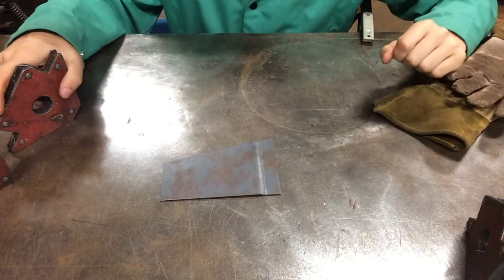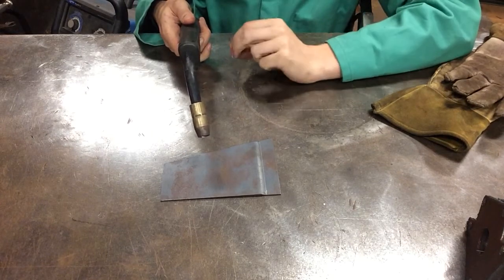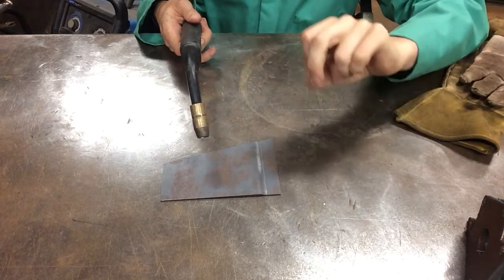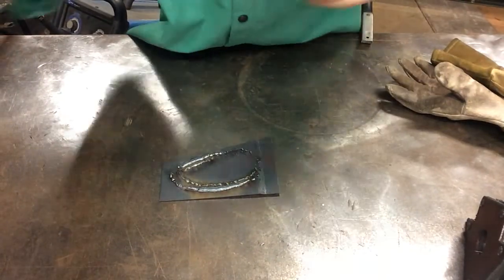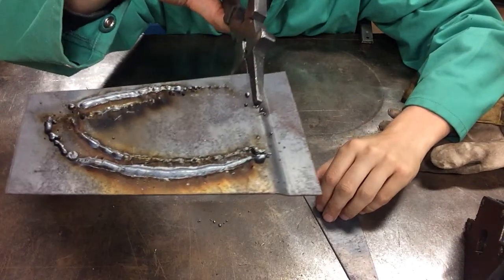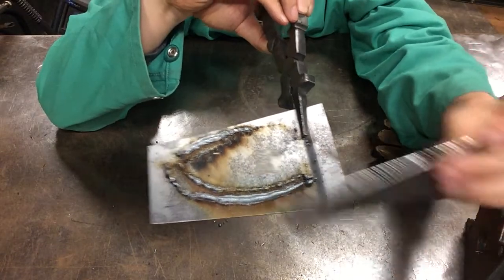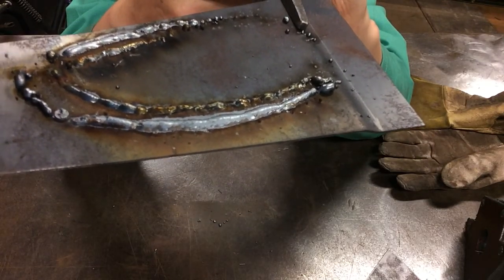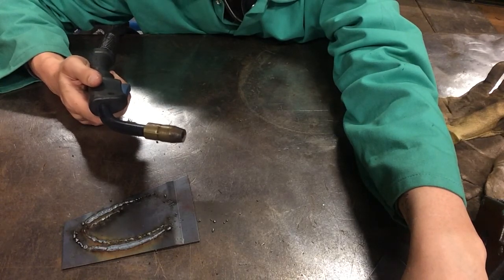Welding appropriate distance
How to check for the appropriate welding distance by sight and by sound.